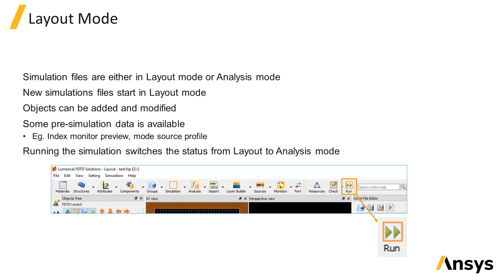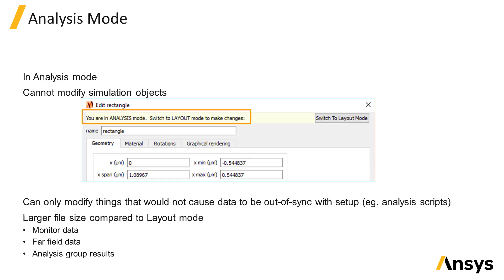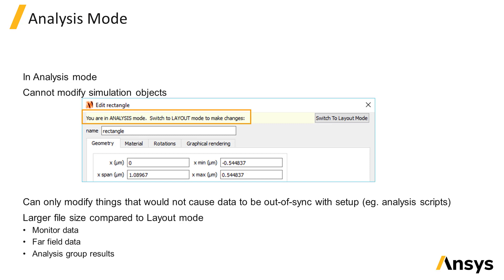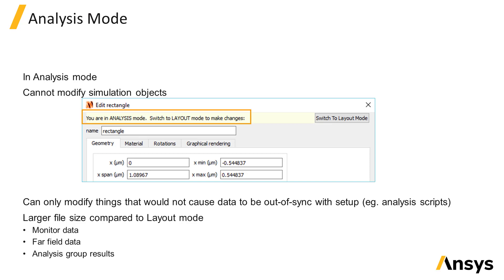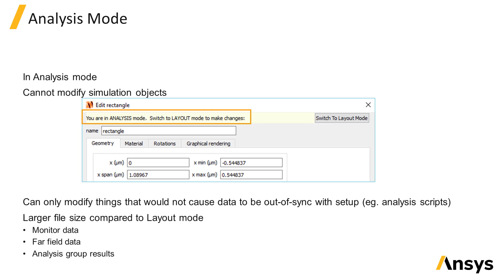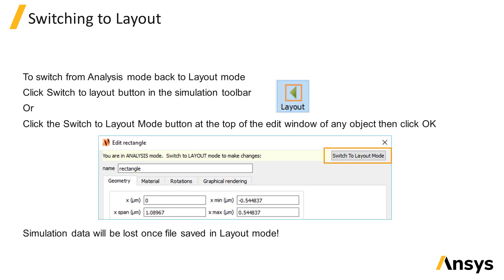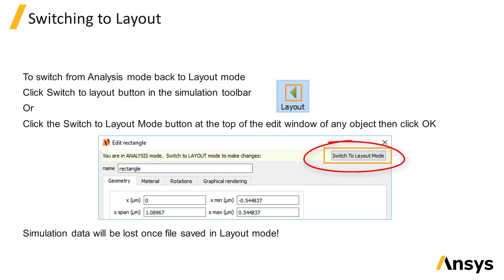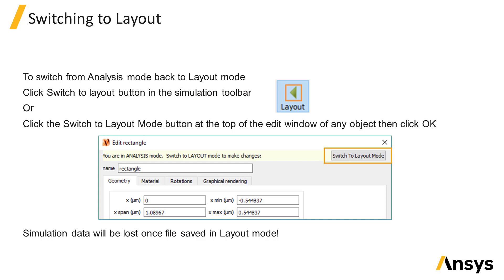Analysis Mode and Design Flow in Ansys Lumerical FDTD — Lesson 1, Part 1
In this video lesson, you will learn about the two modes of operation in FDTD simulations: layout and analysis modes. This lesson is part of the Ansys Innovation Course: Ansys Lumerical FDTD – Analyzing Simulation Results. To access this and all of our free, online courses — featuring additional videos, quizzes and handouts — visit Ansys Innovation Courses